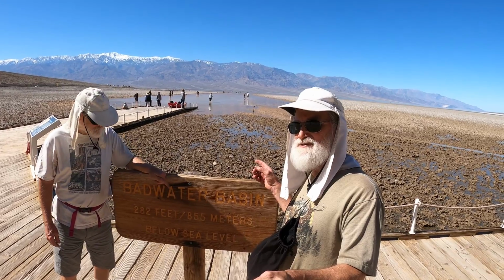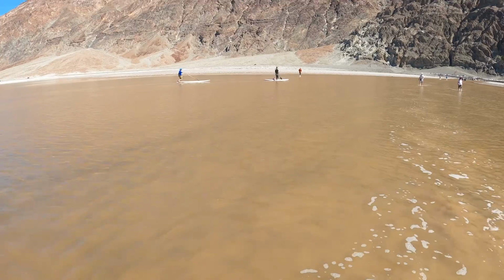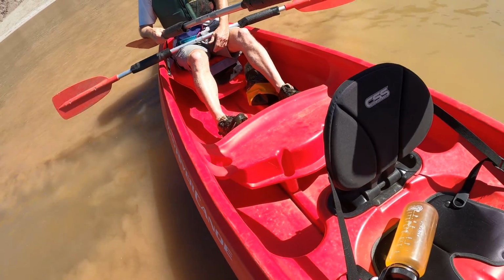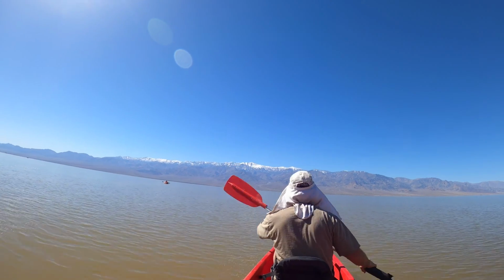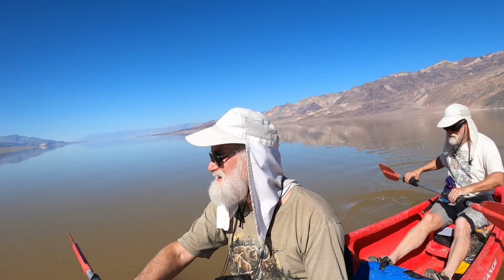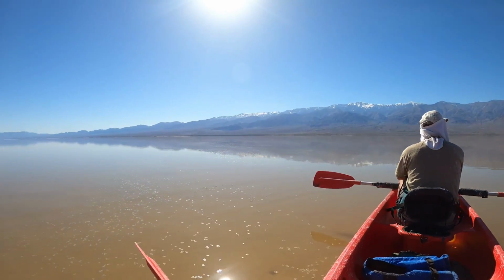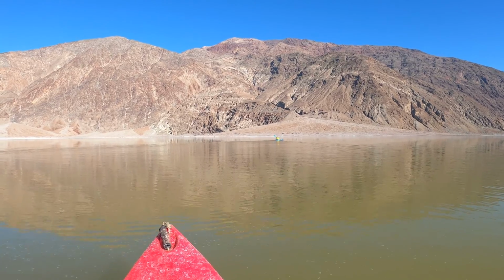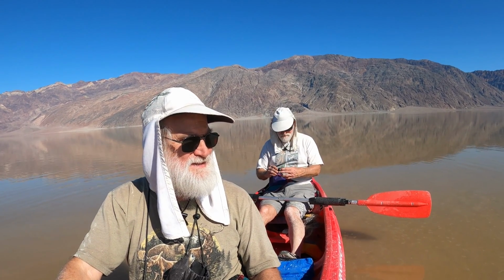Lake Manly Canoeing in Death Valley National Park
Thanks to a hurricane in August 2023 and wet winter storms, the salt flats  at Badwater Basin in Death Valley National Park has been completely inundated in water. The depth of water was enough for The Robinson Twins and many other watercraft enthusiasts to paddle on what's been called Lake Manly, in reference to the Pleistocene Era lake that once filled Death Valley.
On February 28th, 2024, Rick brought his canoe to Death Valley and met Bob there, so they could have the once-in-a-lifetime experience of paddling in Badwater Basin.